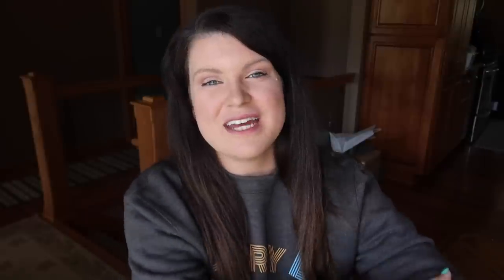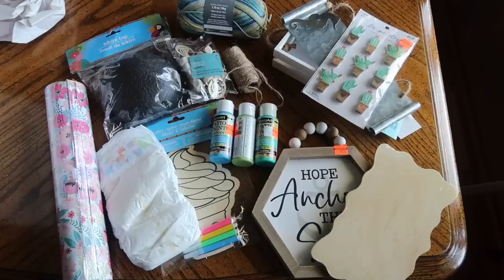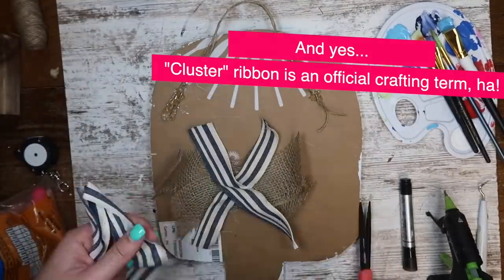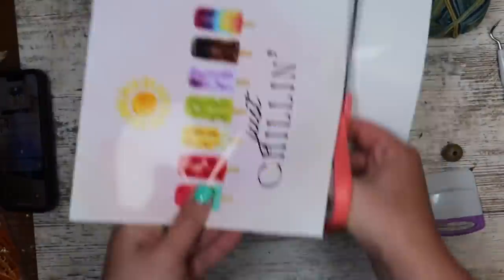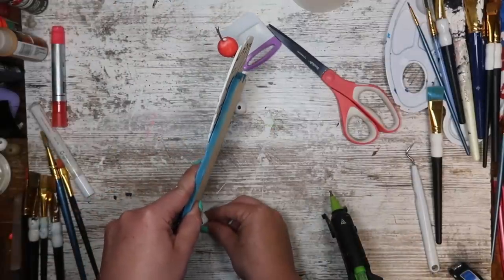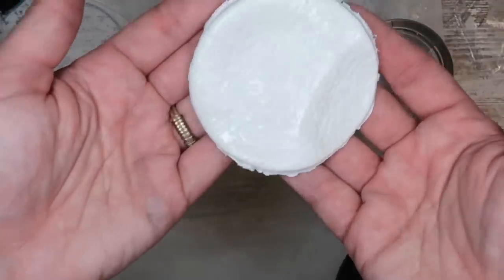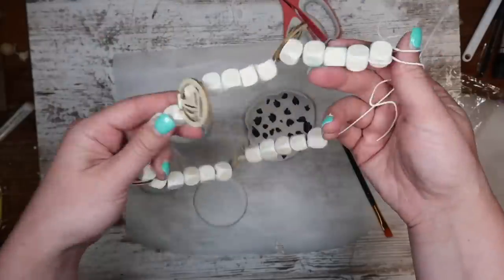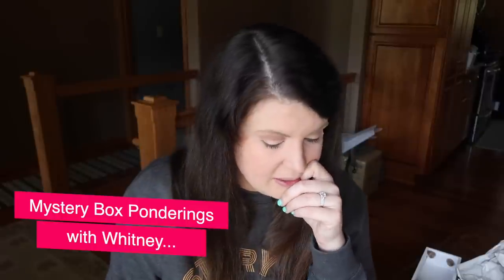Summer Dollar Store DIYS that will BLOW YOUR MIND! 📦 Dollar Tree DIY Mystery Box Challenge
Acrylic Paint
Arteza Paint Markers
White Paint Markers I used
Gorilla Glue Hot Glue Sticks
Surebonder Glue Gun
Cinnamon Paint
Rub n Buff

Hi friend! Today I'm sharing Dollar Tree DIY high-end dupes with items Jay Munee DIY sent to me for the DIY Mystery Box Challenge! This video is full of Dollar Tree Craft ideas, Dollar Tree Craft tutorials, and Dollar Tree Dupe Ideas. I'll also show you how to DIY with Dollar Tree's flour sack towels, Dollar Tree Spring hats,  a Dollar Tree Weave Kit, a Dollar Tree Bamboo Cutting Board, and Dollar Tree's Faux Leather. I'm happy to share my 2022 review of Dollar Tree's Crafter Square's Faux Leather and if it's worth it. I'll also cover Dollar Tree DIY 2022, Dollar Tree DIY wall decor, Dollar Tree DIY room decor, Dollar Tree DIY farmhouse decor, Dollar Tree DIY aesthetic, Dollar Tree DIY bedroom decor, Dollar Tree DIY crafts, Dollar Tree DIY dupes, and Dollar Tree DIY high-end dupes. I'm sharing some of my favorite Cricut SVGs for FREE and I'll also link some of my favorites I've found from other creators. I love sharing my Cricut Cut File Designs FREE, so you can craft along with me.  Happy Crafting!